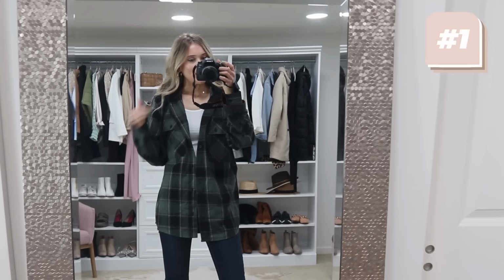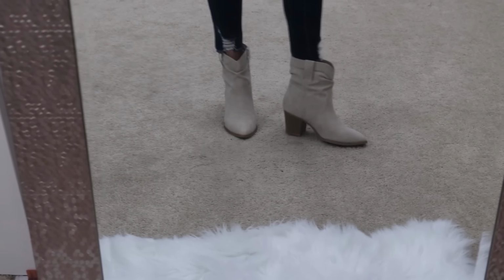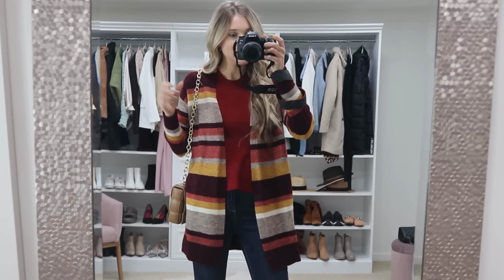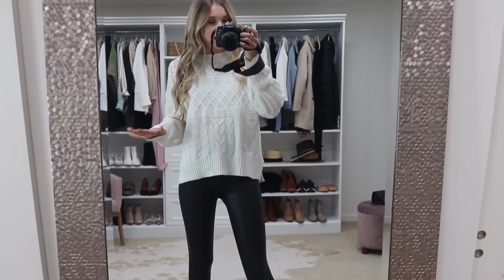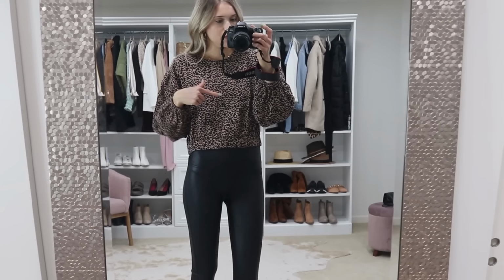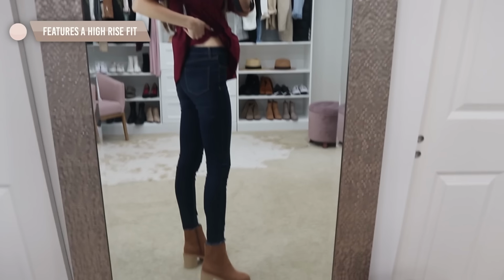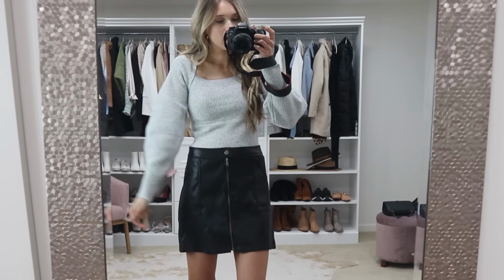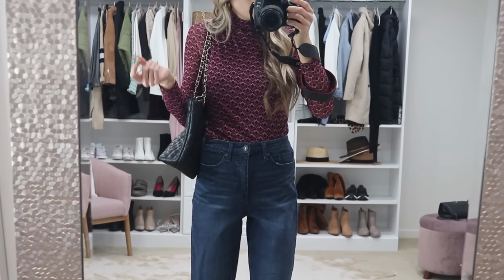NEW FALL RELEASES at Walmart | Walmart Fall Try On Clothing Haul 2022 | Fall Outfit Ideas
SHOP ITEMS BELOW:

mama necklace
gold hoops

gold chain loafers
white blazer

black bootie

black bootie

Watch my latest try on haul from Walmart here: NEW Walmart Must Haves You Should be Buying! Walmart Haul 2022